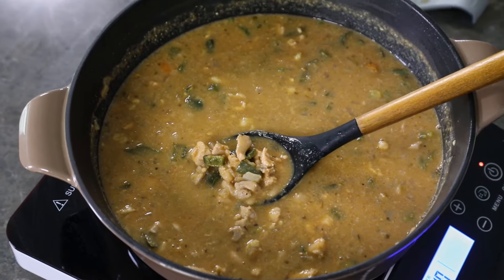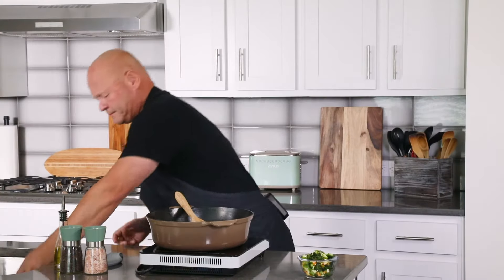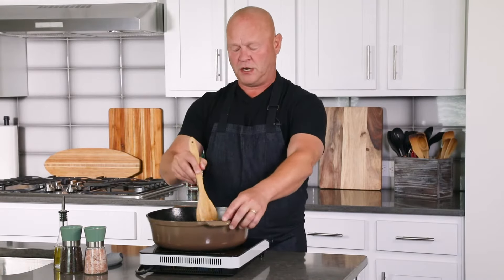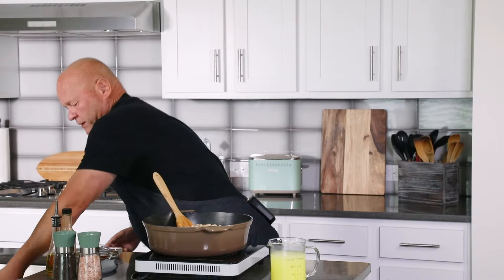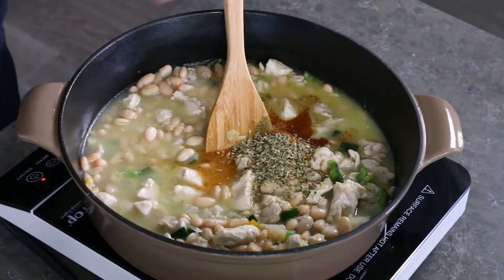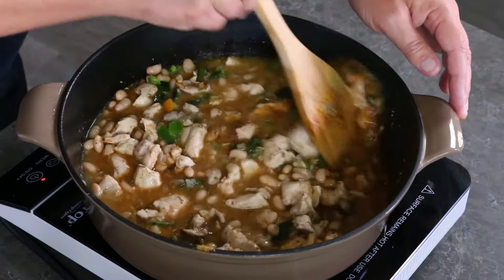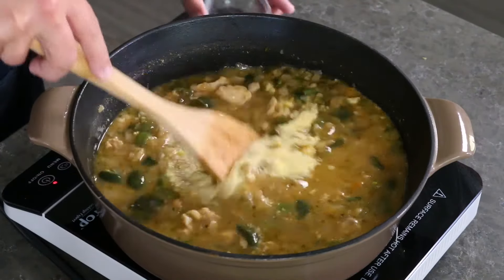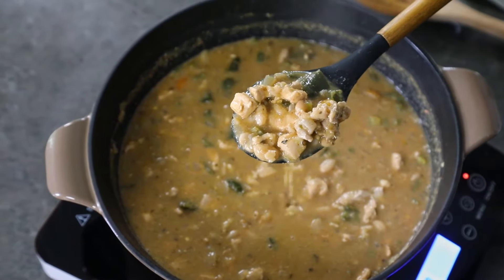Make The ULTIMATE White Chicken Chili That Everyone Will Love!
Looking for a delicious and easy white chicken chili recipe? Look no further! This recipe is perfect for any time of the year and will satisfy any hunger! In this video, we'll show you how to make this comforting one-pot white bean chicken chili recipe with the right amount of seasonings and spice, and a good ratio of chicken to beans. I've also got a nice combination of chili peppers that gives it the edge I've come to expect

CHAPTERS:
0:00 White Chicken Chili
0:31 Chicken
0:53 Onion & Peppers
1:47 Garlic
2:17 White Beans
2:32 Chicken Broth
2:48 Seasonings
3:55 Stir & Simmer
4:19 Taste & Thicken
5:14 Done!

THINGS YOU’LL NEED:
1.5 pounds chicken (I use a combination of chicken breast and thighs)
2 jalapeno peppers diced
1 small onion diced
2 tablespoons minced garlic
2 poblano peppers (roasted, or fresh)
2 cans white beans (drained - 16 ounce cans)
2 cups chicken stock
1 tablespoon olive oil
1 tablespoon ground cumin
1 tablespoon chili powder
1 tablespoon ancho powder
1 teaspoon cayenne
1 teaspoon oregano
salt and pepper to taste
2 tablespoons cornmeal
FOR SERVING: Crumbly white cheese, spicy chili flakes, fresh chopped parsley

-Mike